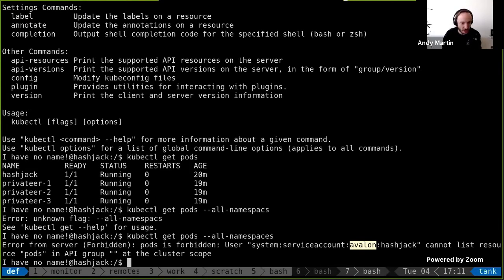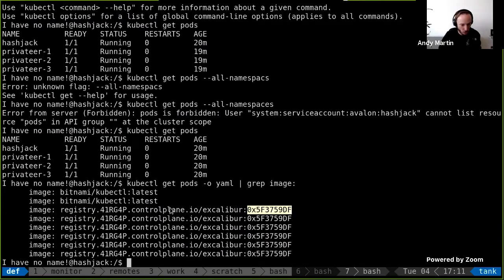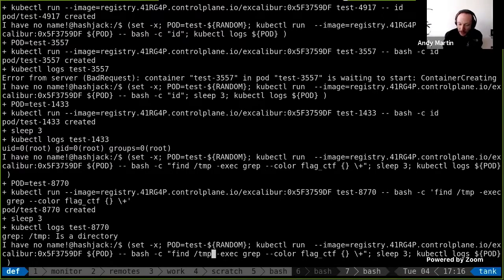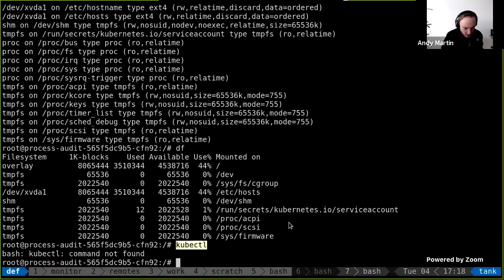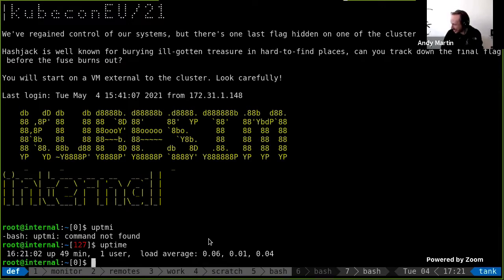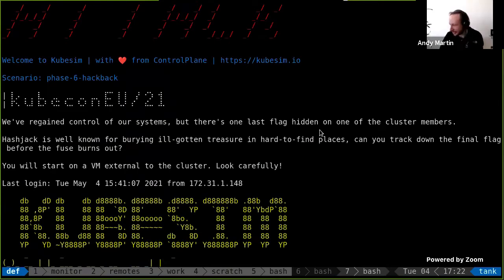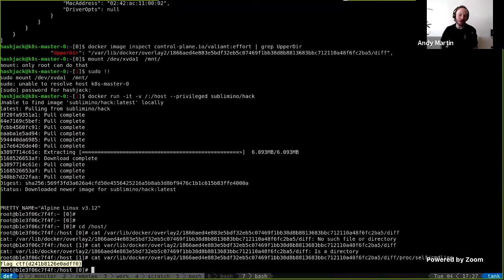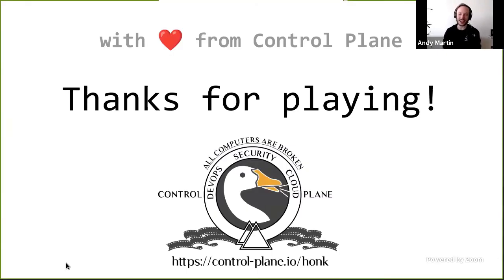Capture The Flag Summary + Wrap UpVirtual - Andrew Martin, Lewis Denham-Parry